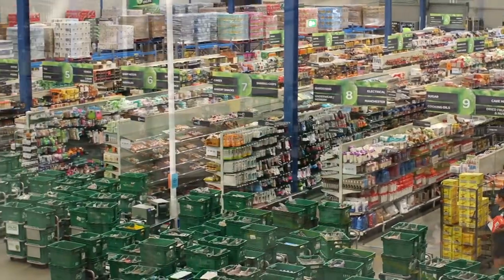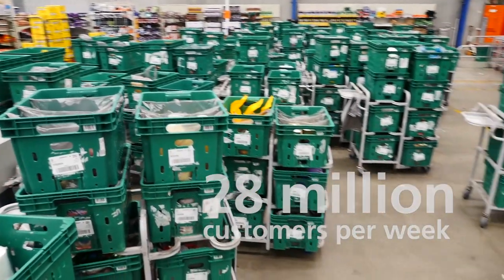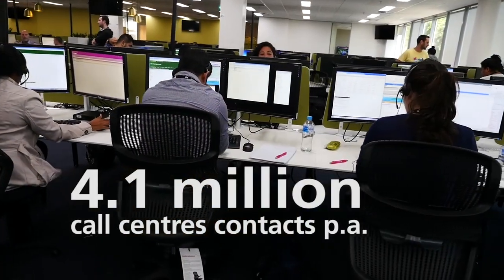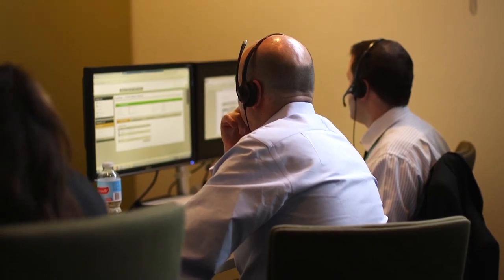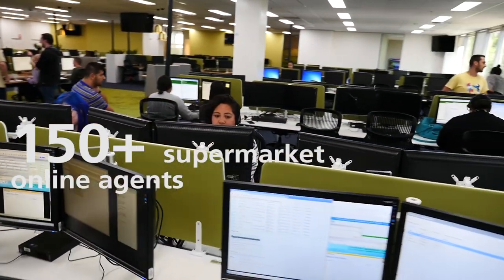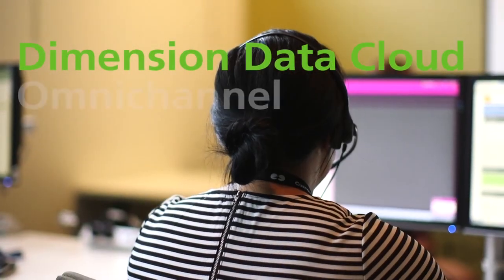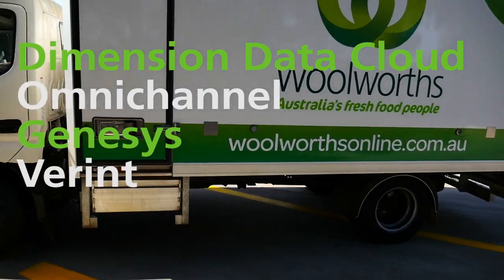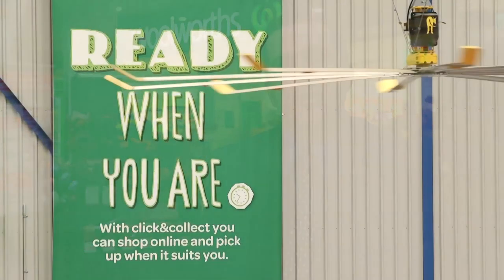Woolworths Case Study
Can transformative technology enrich your customers’ experience? Woolworths believed it could. It transformed to an omni-channel Contact Centre, enabling a single experience across all its brands for customers seeking help. The retail giant now benefits from automation, data analytics and staff cross-skilling.